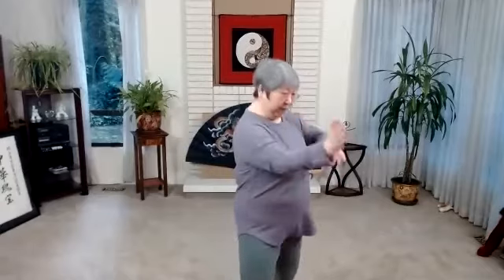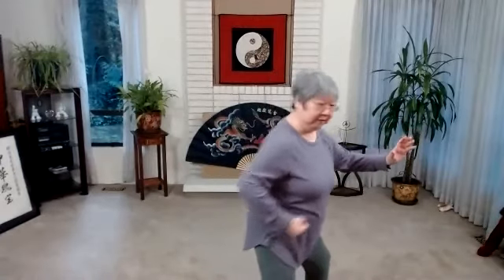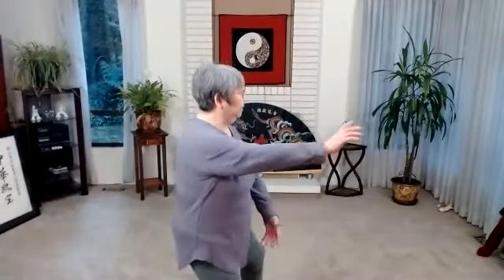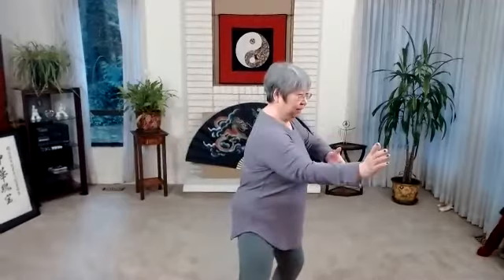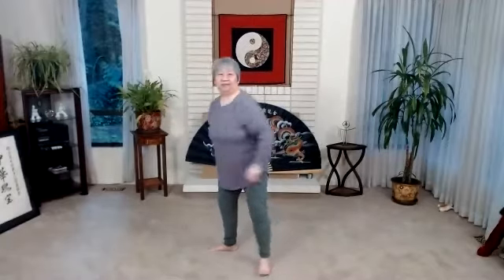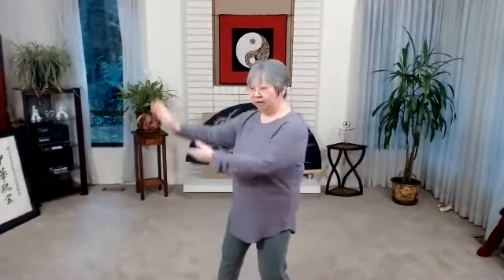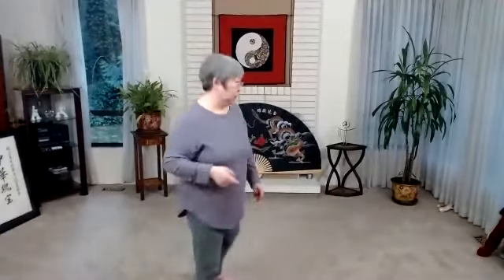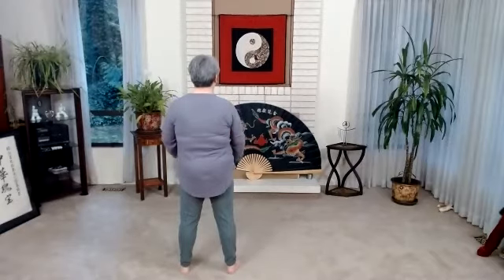2/23/21 TUES 10 Essentials #8